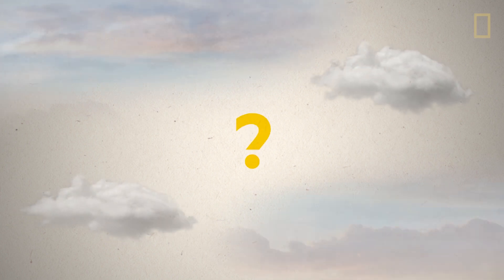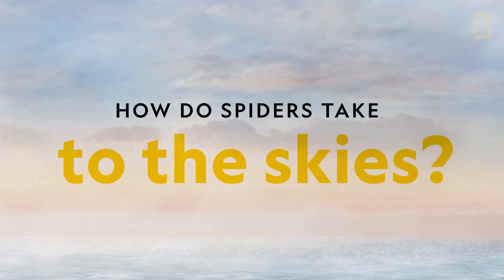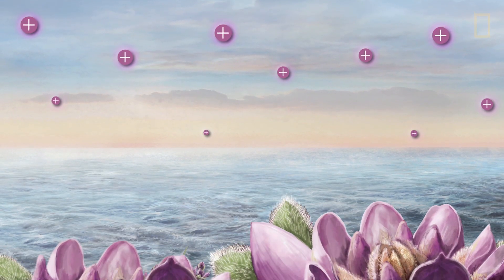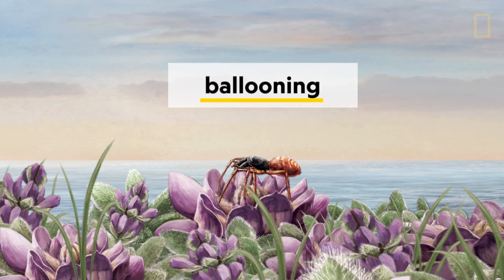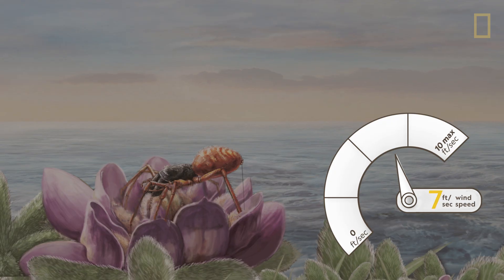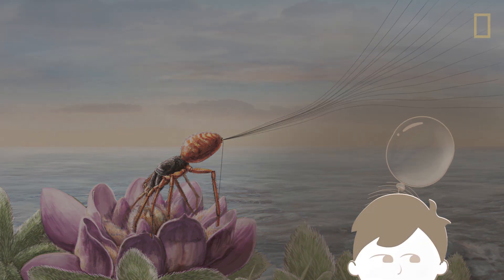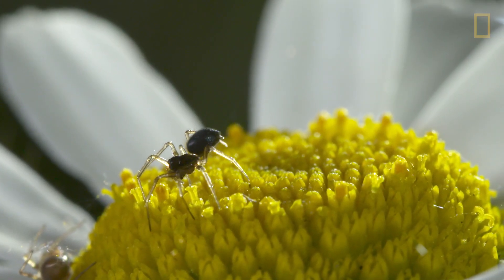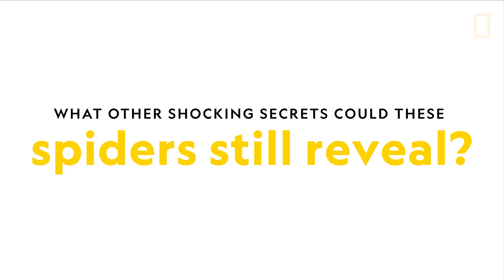How Spiders Use Electricity to Fly | Decoder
Can spiders fly? When you think of the greatest aviators in the natural world, you probably think of the usual winged suspects like birds, bees, and butterflies. But some of the earth's eight-legged creatures also have specialized ways of soaring through the skies—no wings necessary.

In a process called ballooning, spiders release fine strands of silk into the air and harness the power of the wind to travel great distances. In fact, some of the longest arachnid flights lasted for thousands of miles.

Today, scientists widely debate the exact science behind spiders' ballooning, but one prominent theory suggests that spiders could be using the electric field in earth's atmosphere, in addition to the wind, to provide lift to their silk strands and send them sailing away.

Discover the amazing aerodynamics of spiders' wingless flight in this latest video from Decoder. For more, read "Soaring Spiders" from the May 2019 issue of National Geographic magazine.